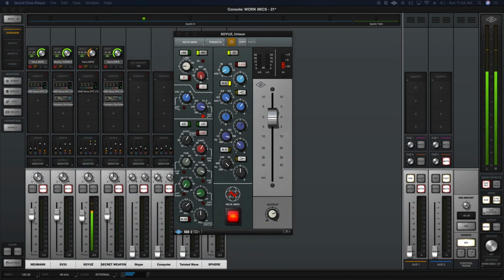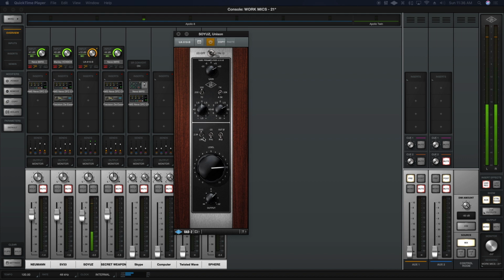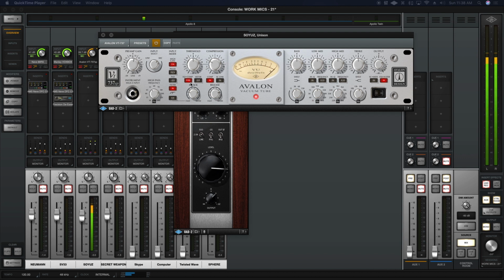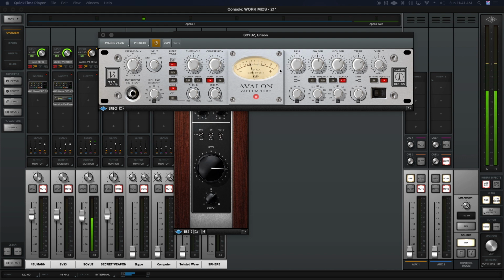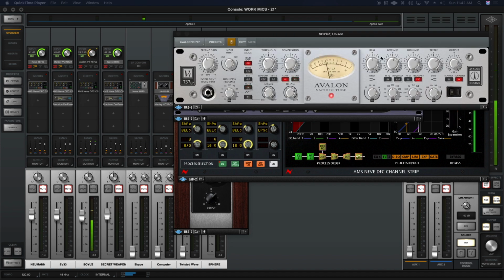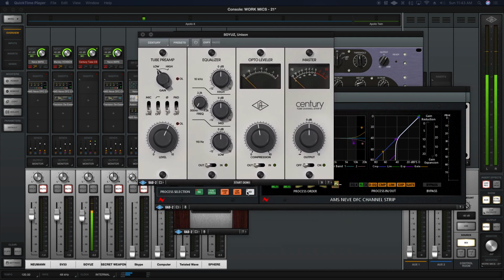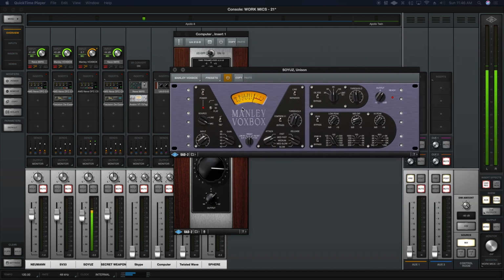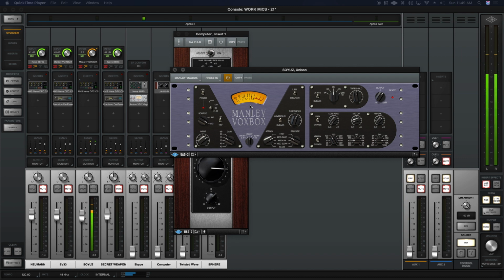Universal Audio Channel Strip Setup for VO: Tube Edition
Tubey, or not tubey?... that is the question. The Universal Audio tube channel strip plug ins are great. Let's set up the UAD 610B, Avalon 737, Manley Voxbox and Century Tube Channel strip for VO and see what we like best. Thanks to Art Vandelay for suggesting I try out some more tube models.